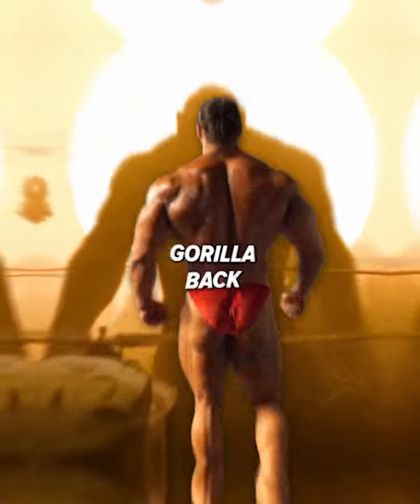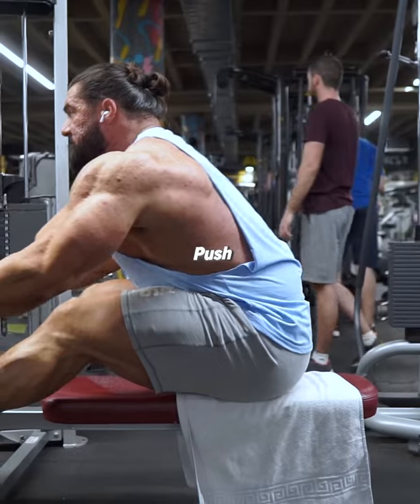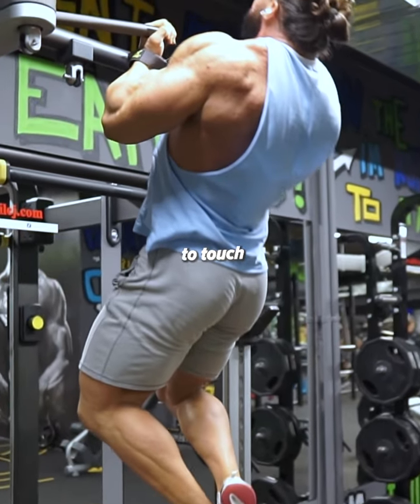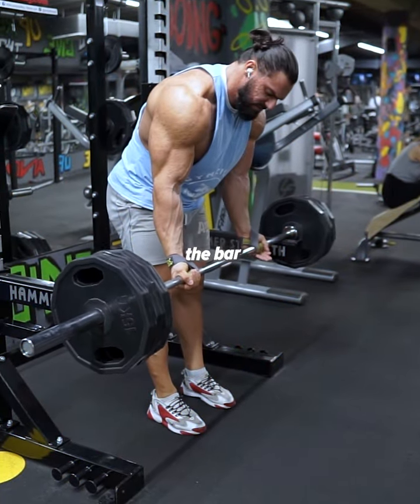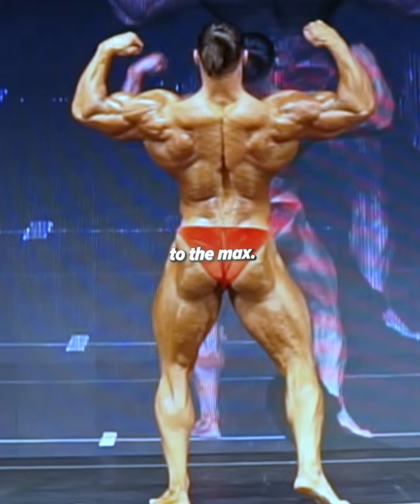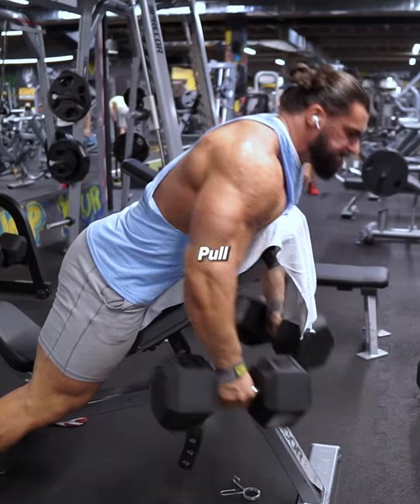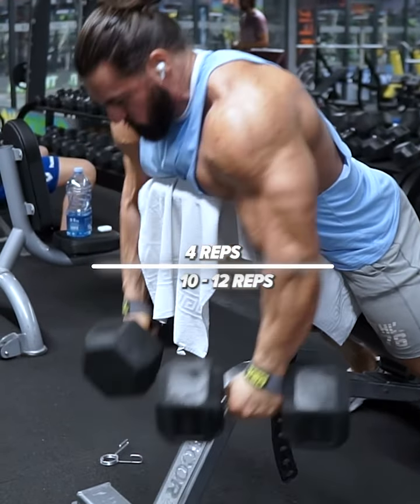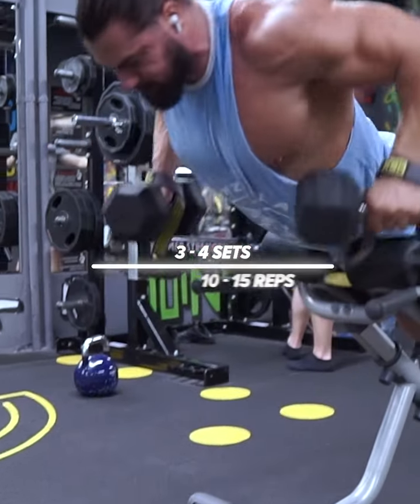Kompletan trening za leða u malo drugacijoj obradi sa mojim partnerom